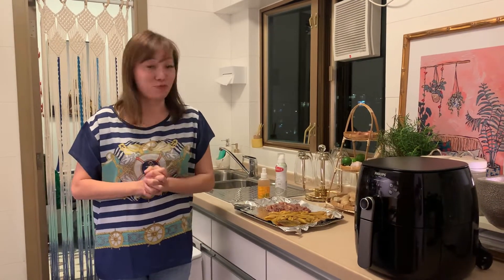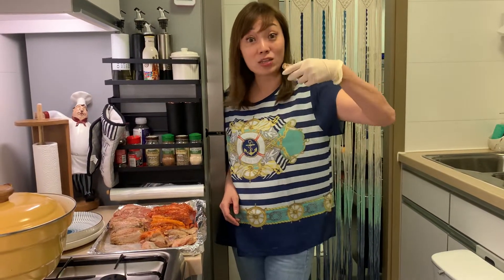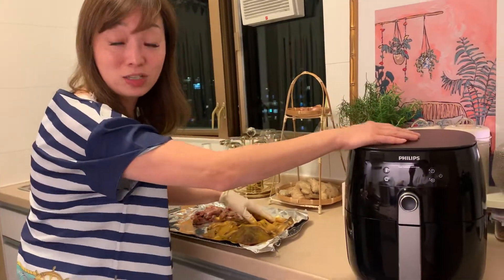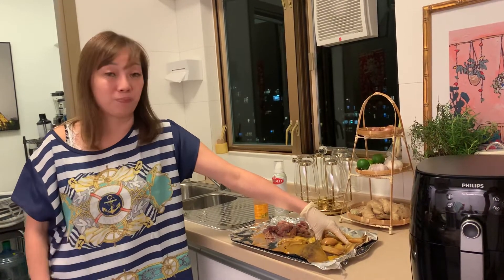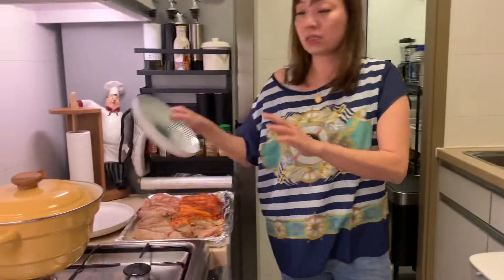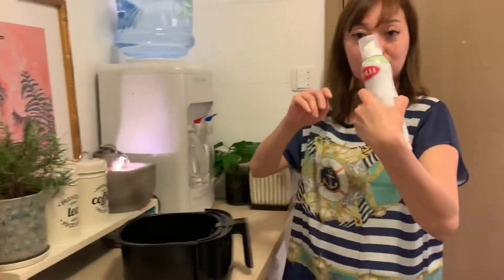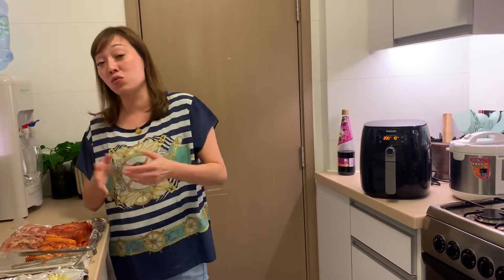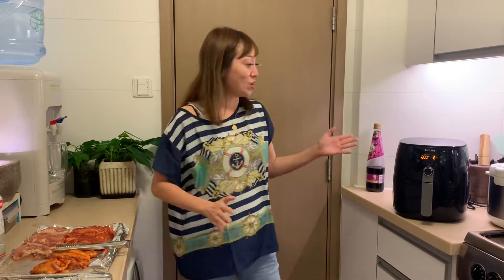Hk families Bbq and grill in home